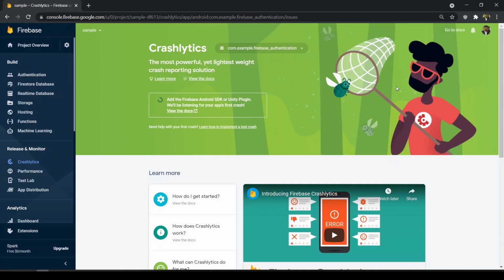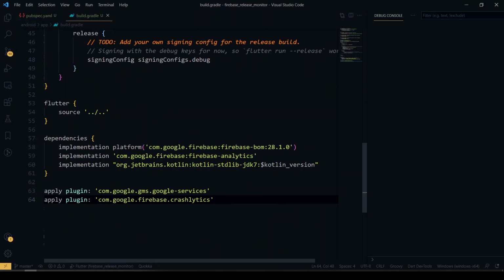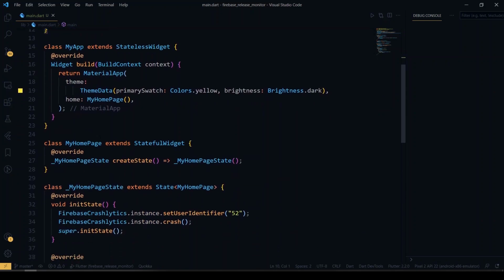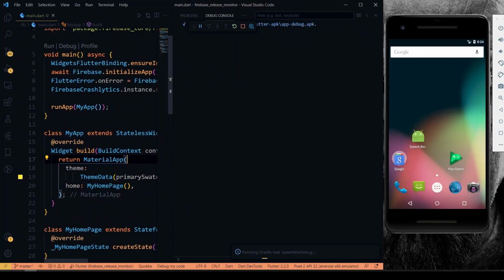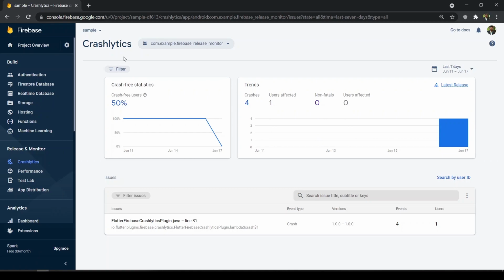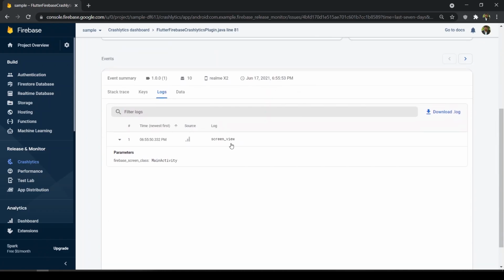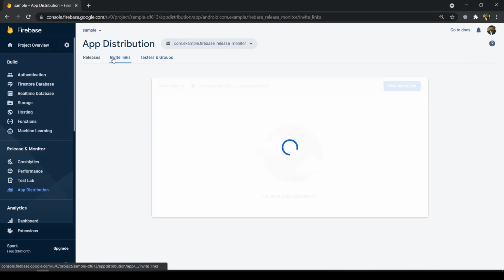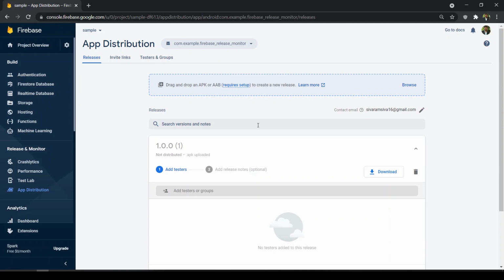Flutter with Firebase | Part - 5 | Firebase Crashlytics & App Distribution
In this video, I've shown how to implement firebase crashlytics and app distribution in a flutter.

00:00 - Intro
00:15 - Crashlytics
03:30 - Output
05:45 - App Distribution